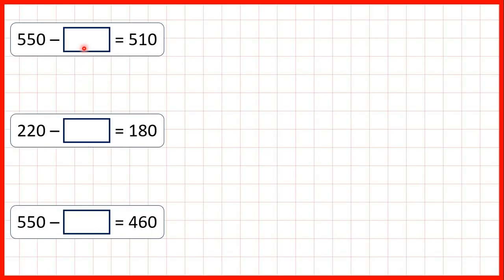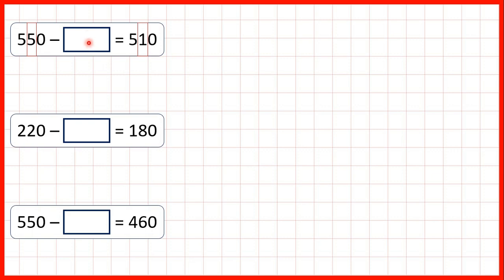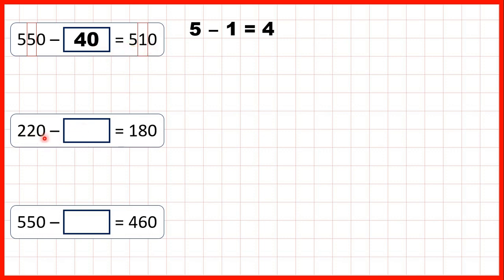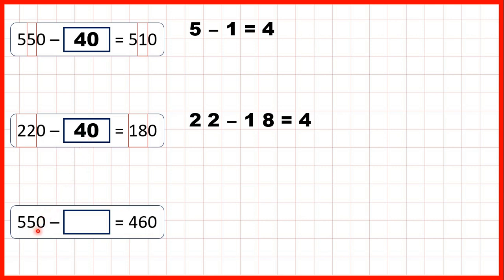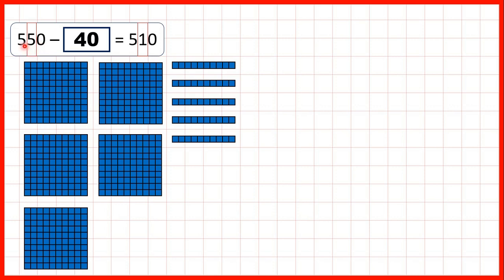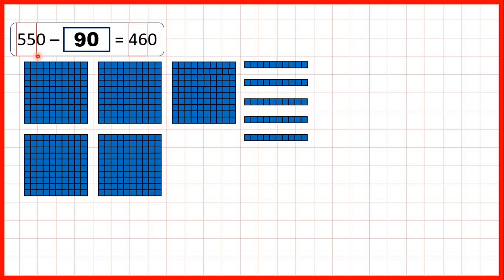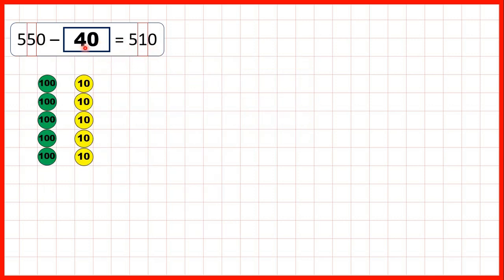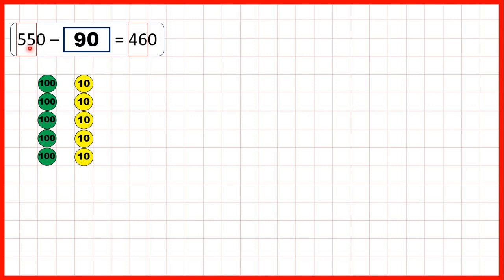Solve missing number problems for subtraction with multiples of 10 | Year 3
Solve missing number problems for subtraction with multiples of 10 with three-digit answers | Subtraction | Year 3